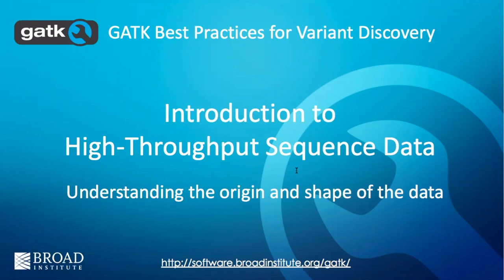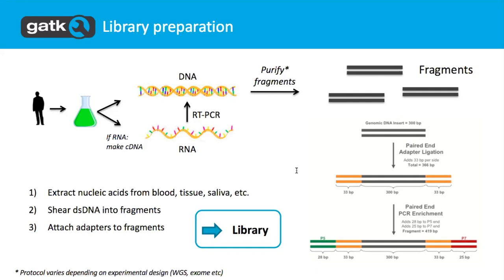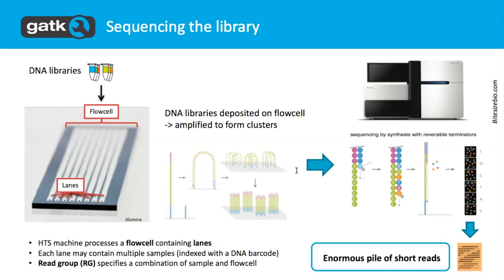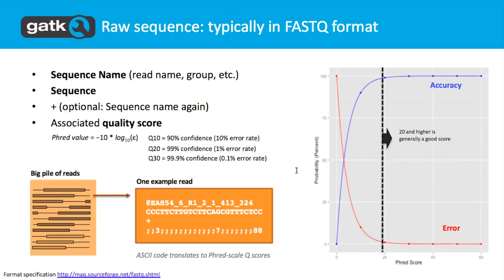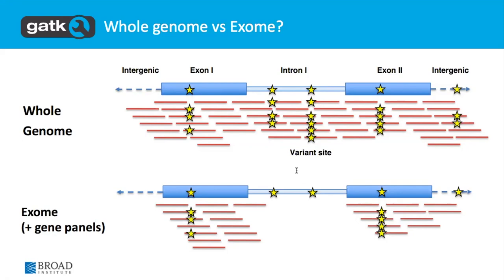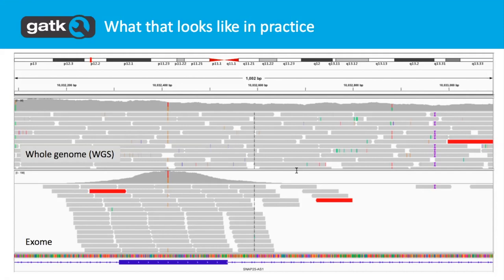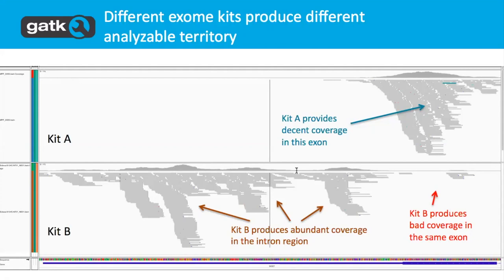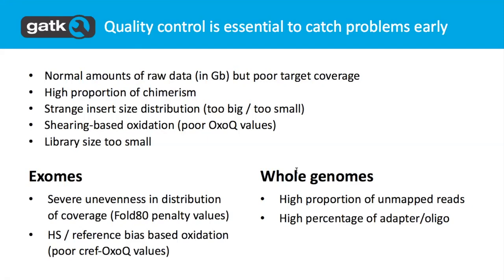2. Introduction to High-throughput Sequencing Data